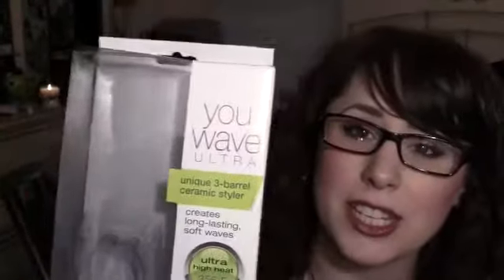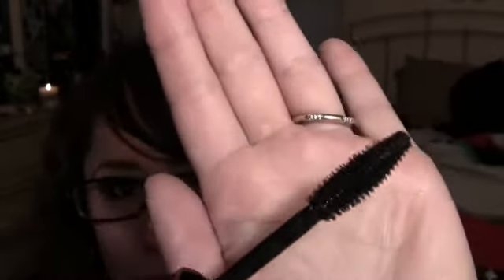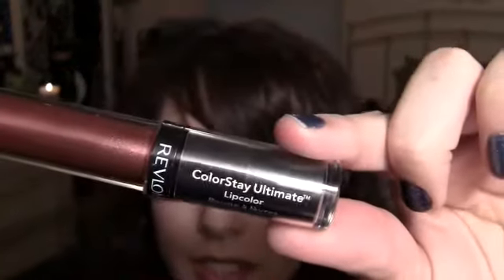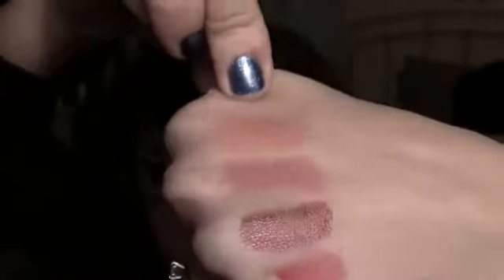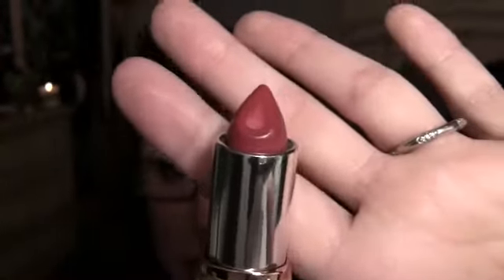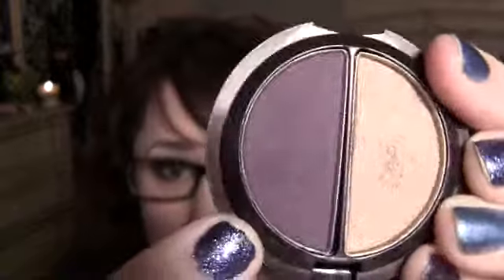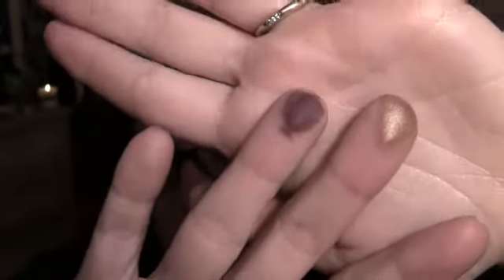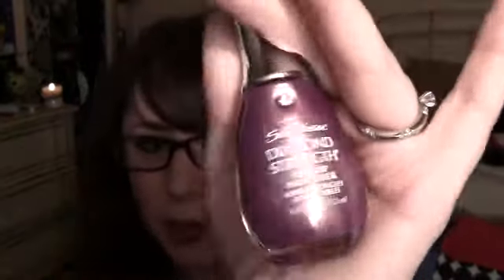Biggest Drugstore Haul Ever + Bath & Body Works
This is all stuff I've bought for myself recently... CVS is having a huge sale!
If you have any questions about any of  these products or would like an in depth review please ask below.

On my nails: China Glaze -Skyscraper & Sally Hansen Xtreme Wear- Deep Blue Sea